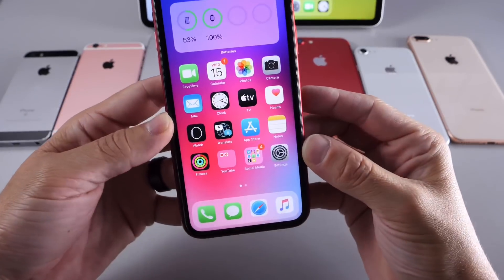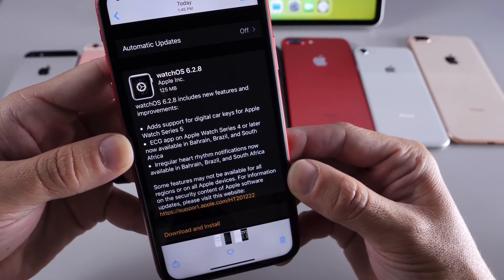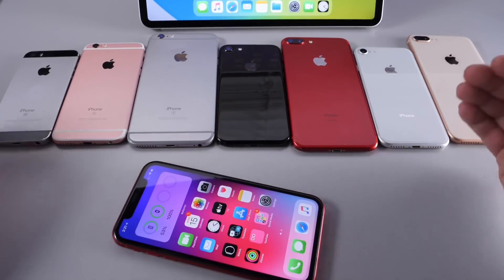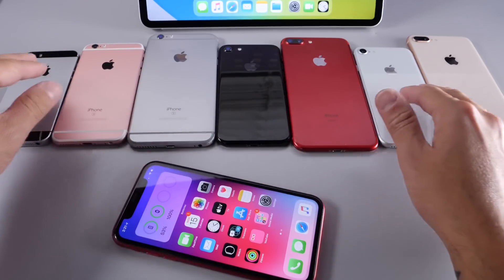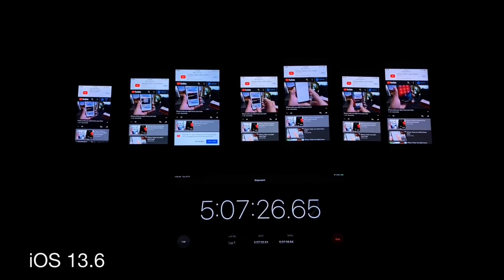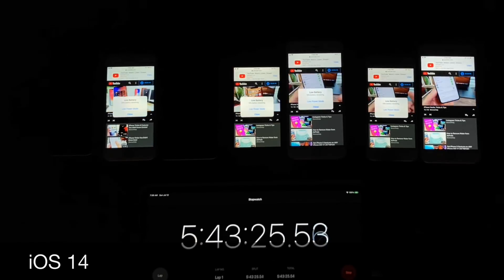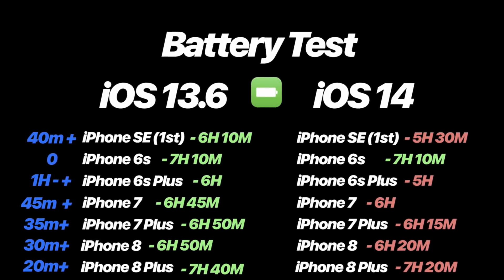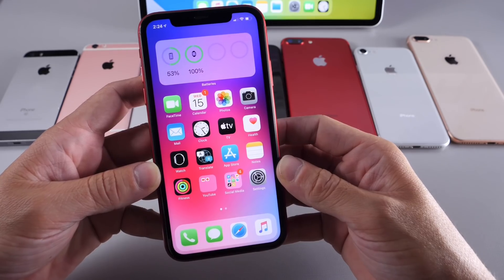iOS 14 Battery Test !!!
In this Video I compare the battery for iOS 13.6 versus iOS 14 on iPhone SE iPhone 6s iPhone 6s Plus iPhone 7 iPhone 7 Plus iPhone 8 and iPhone 8 Plus.

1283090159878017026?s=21